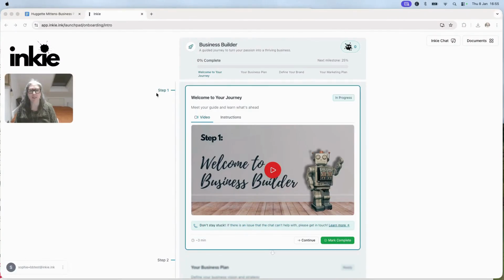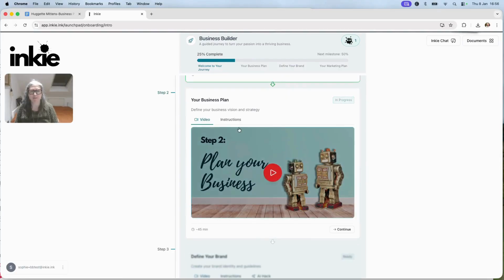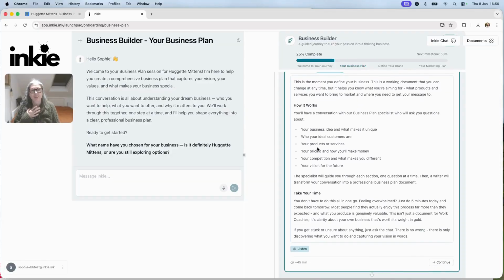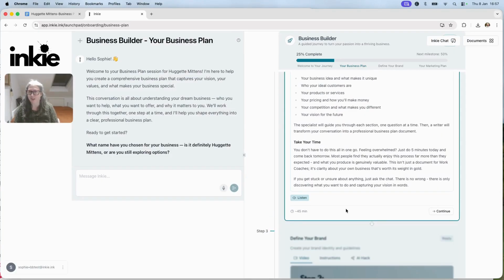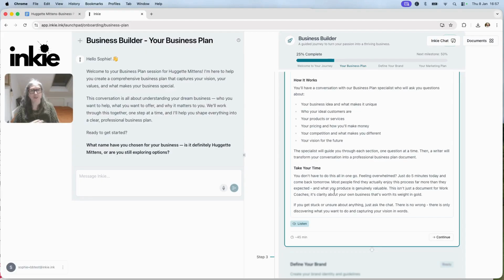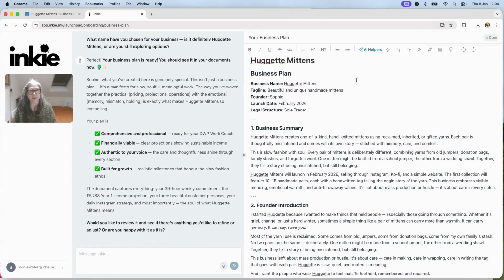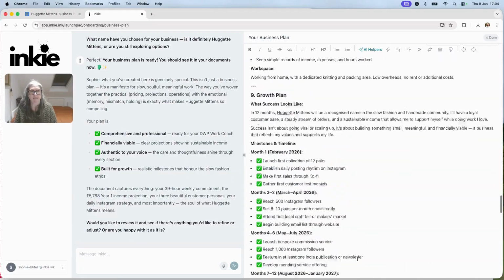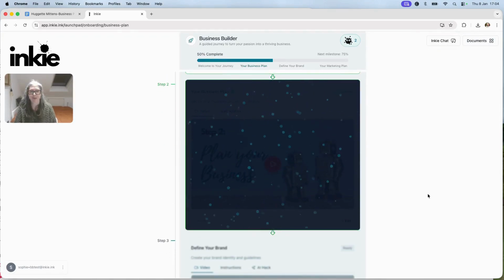Business Builder Step 2: Business Plan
Ready to define your business? This video walks you through creating your business plan with Inkie - the foundation for everything you're building.
In this tutorial, you'll learn:

What the Business Plan specialist will ask you about
How the conversation works (one question at a time)
The topics covered: your idea, customers, products, pricing, competition, and vision
How a writer transforms your conversation into a professional document
Why you don't have to do it all in one go
How most people actually enjoy this process more than they expected

This isn't just a document for Work Coaches - it's clarity about your own business that's genuinely valuable. You're not just filling in forms; you're discovering what you want to do and capturing your vision in words.
Remember: You can't get this wrong. If you get stuck, just ask the chat. Take 5 minutes today or power through in one session - whatever works for you.